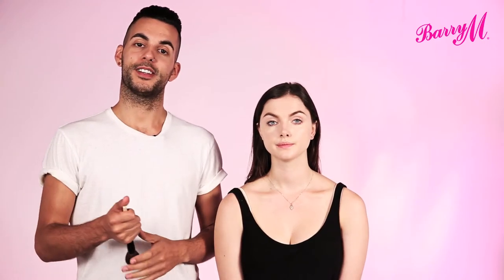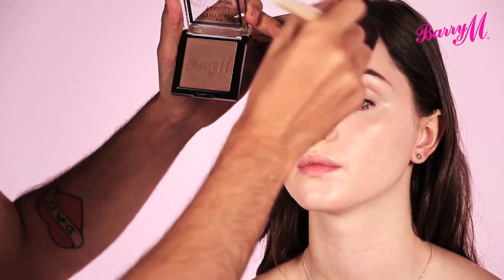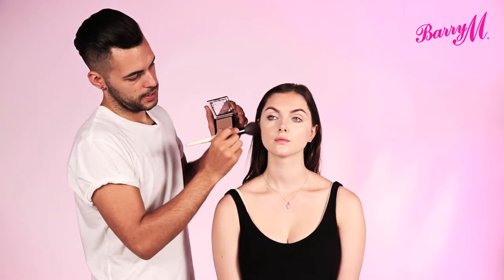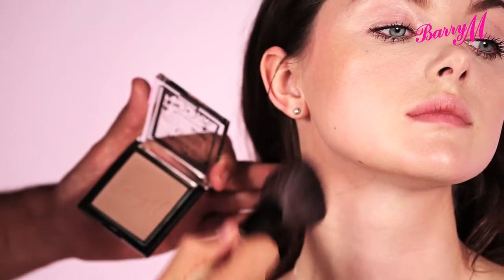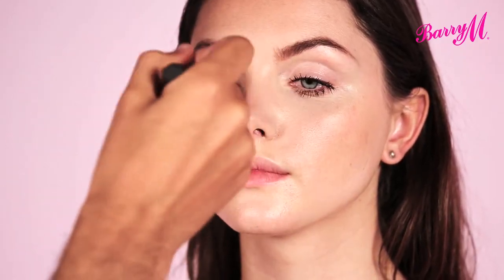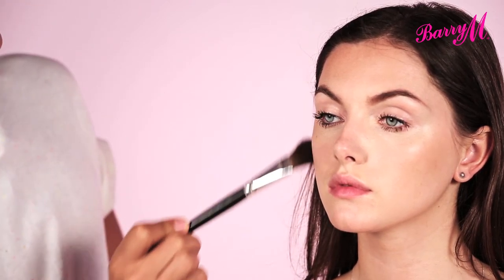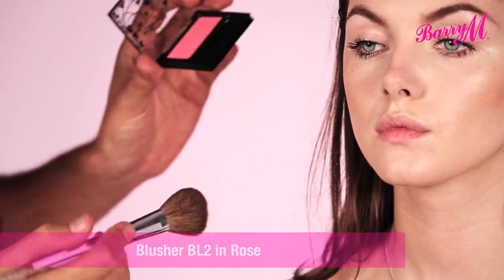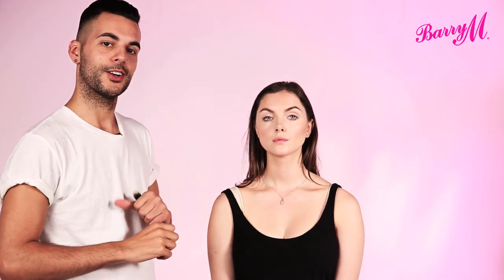Barry M Bronze & Contour with Adam Burrell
Learn how to get sunkissed, chiselled cheeks with Barry M's Natural Dazzle Bronzer & Blusher in Rose Pink for controlled definition.